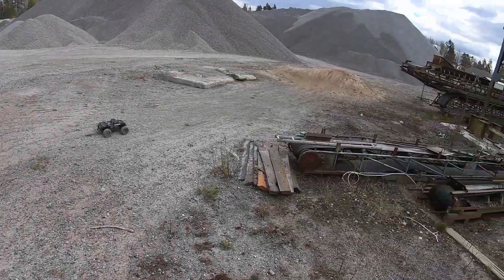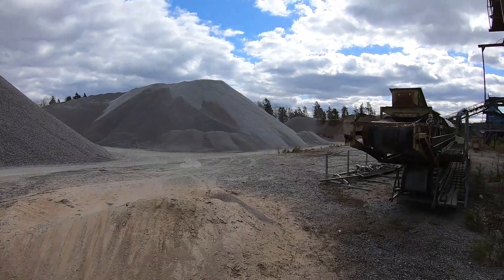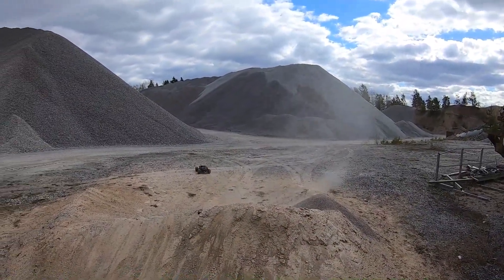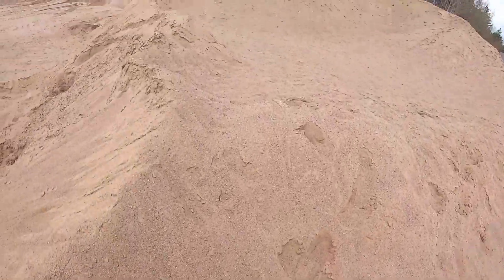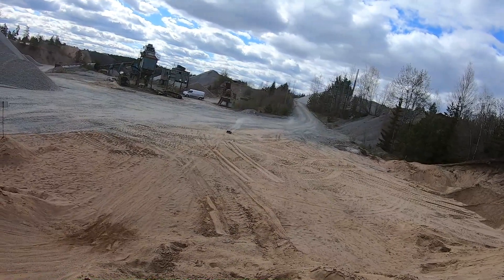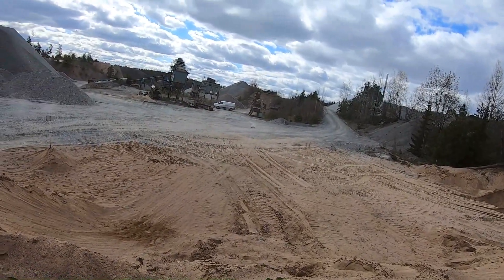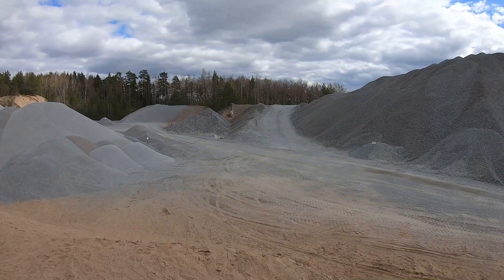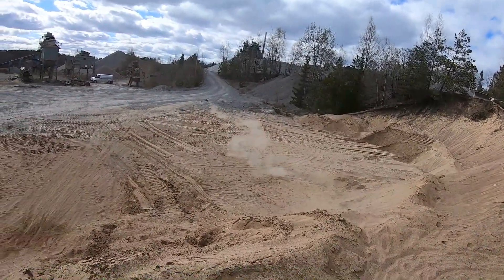Traxxas MAXX on 6s is a pure beast to handle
Beast Traxxas MAXX on 6s. Now shrouded with Thunderoos fans. One 27k fan on the motor and its powered from one of the 3s packs. and on the ESC a 18k fan, powered directly from the fan port.

Stock Motor geared 22/54 6s

RPM long ball ends Model Number: RPM80512 and they are a direct fit. BUT make sure you get the stock hollowballs, i got the TRX-5347 for it.

Finaly back on track with the MAXX 6s are the suspension mod...adds tone of more out travel, wich the car suffer from in stock format.

Traxxas MAXX on 6s with a Hobbywing Max6 esc - WideKit...this setup is a pure animal. Stock motor...

Running 45WT rear shocks, a mix between 60 and 40WT in the front. ( 3/4 60 and 1/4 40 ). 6s Geared the same as before.

Traxxas MAXX 6s with the Traxxas Original steel CVDs WIDE KIT

Please visit Rynos hobby in Enköping, friendly people, and lots of fun stuf, Annelundsgatan 17B749 40 Enköping

Barkarby hobby in Barkarbystaden, just outside of Stockholm, friendly as fe, and helfull people with a huge smileBarkarbyvägen 55c17744 Järfälla

ACTIONHOBBY located in Stockholm, the street adress are, Make sure also to pay them a visitHammarby allé 87120 63 Stockholm